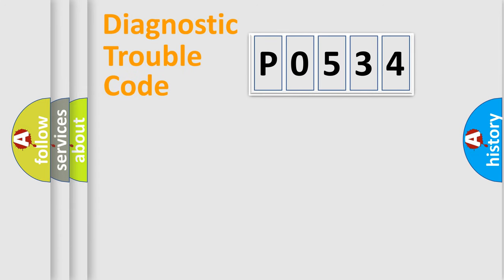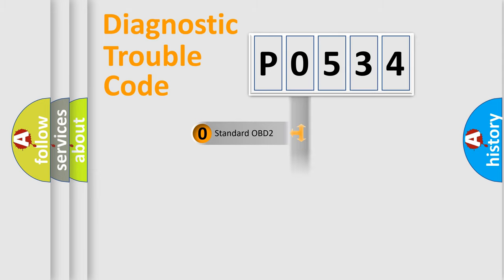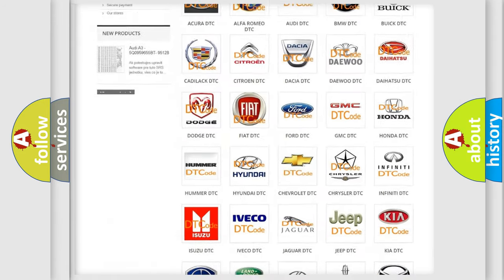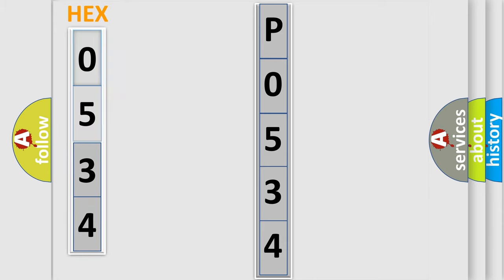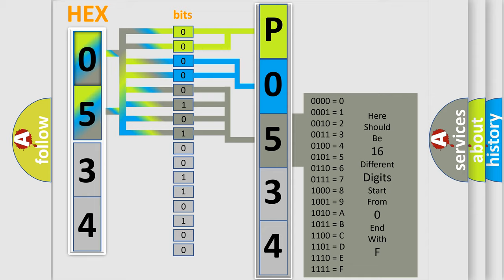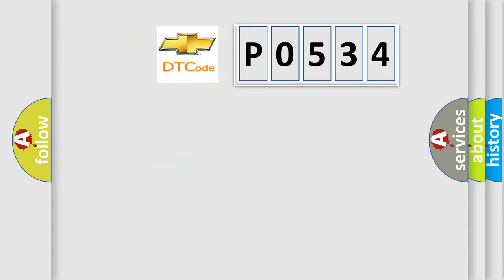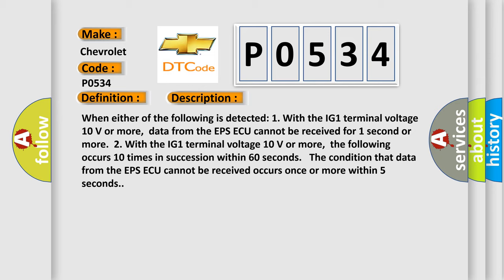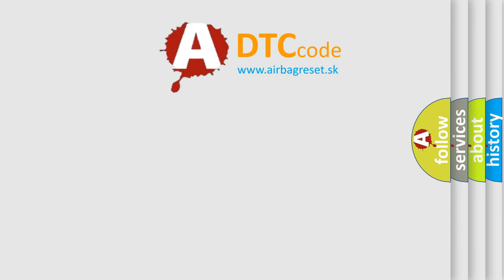DTC Chevrolet P0534 Short Explanation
Contents:
0:21 Basic DTC analysis according to OBD2 protocol standard.
1:48 Insight into programming
2:58 A diagnostically understandable description of the Diagnostic Trouble Code
3:05 Basic error definition

Make:
Chevrolet
Code:
P0534
Definition:
Lost Communication with Power Steering Control Module
Description:
When either of the following is detected: 1. With the IG1 terminal voltage 10 V or more,data from the EPS ECU cannot be received for 1 second or more.2. With the IG1 terminal voltage 10 V or more,the following occurs 10 times in succession within 60 seconds. The condition that data from the EPS ECU cannot be received occurs once or more within 5 seconds.
Cause:
 CAN communication system Power steering (EPS) ECU Skid control ECU